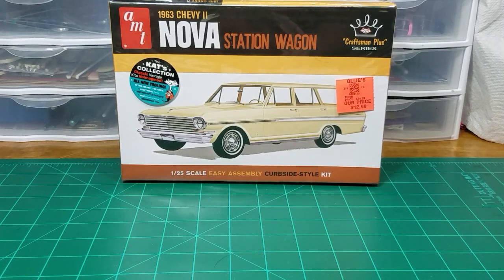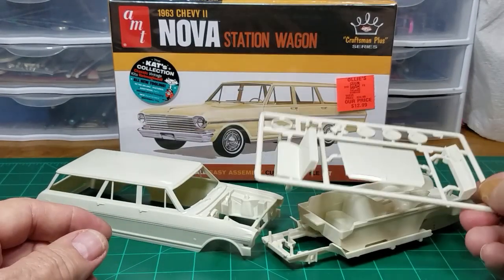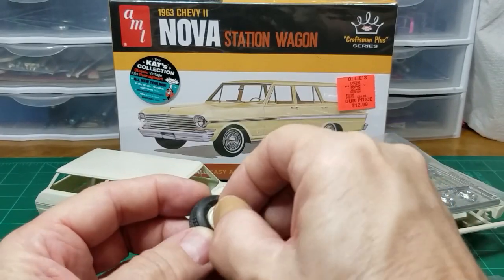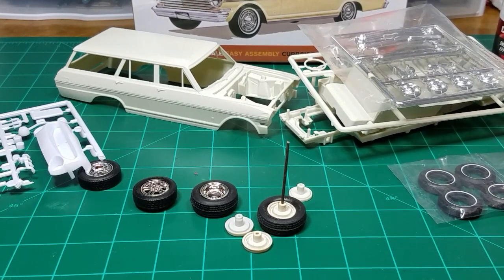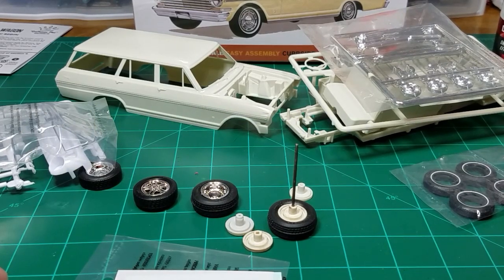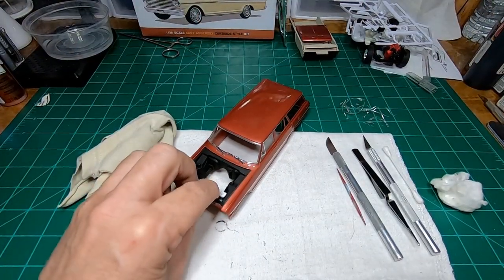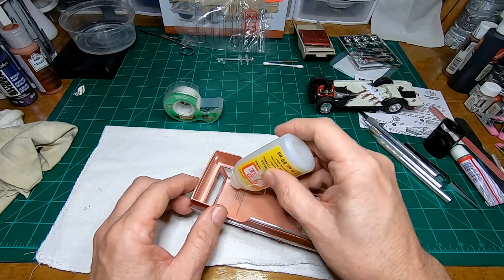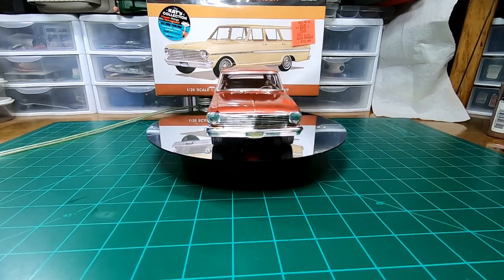1963 Chevy II Nova Wagon “Craftsman Plus Series” by AMT - Episode 47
Today, I’m working on the 1963 Chevy II Nova Wagon “Craftsman Plus Series” by AMT. This kit has a few upgrades from box stock. In the kit you are supplied with an “engine plate” or you can actually install an optional engine (Not included). I did manage to track down an inline six cylinder engine on Ebay that is for the other Nova wagon kit that is produced by AMT, so I will be installing that engine into this kit. I would have liked to put a V-8 in this but the six cylinder is more inline with the model year that this kit depicts. I also added some “aftermarket" wheels to kind of dress the car up a bit.

I hope that you enjoyed watching this video as much as I did building the kit.

Kevin

Secondary camera: Samsung S7 Android phone

Video Editing Software used: Corel VideoStudio Pro 2020 64 bit.

**NOTE**
To the one person(s) that goes out of their way to give my videos a thumbs down, firstly, I want to say that this is my channel. I will post what I want to post here as long as it is within YouTube guidelines. Whether that video will be about a car, truck, train, boat or aircraft, if I like it, I will post it. If you don't like what I post, why not just Unsubscribe from my channel and find somewhere else to hide. The very least that you could do is tell me why you felt so negatively about the video. That’s what the comment section is for. I can't improve if I'm not aware of the problem. Thank You!